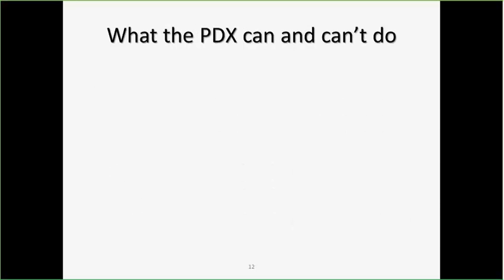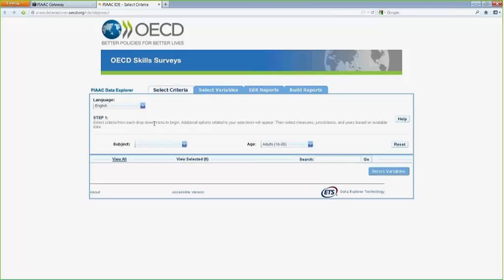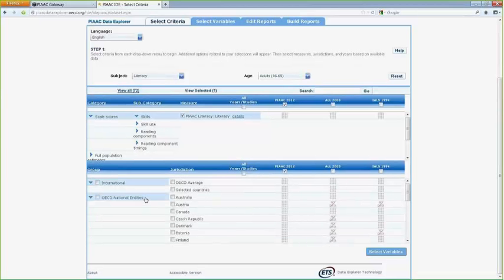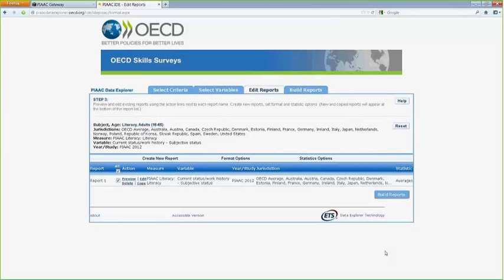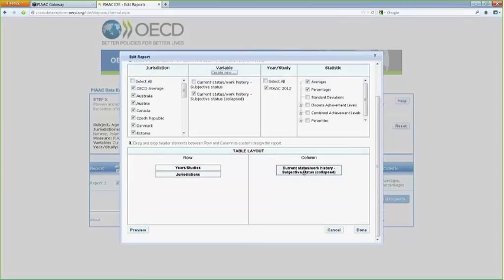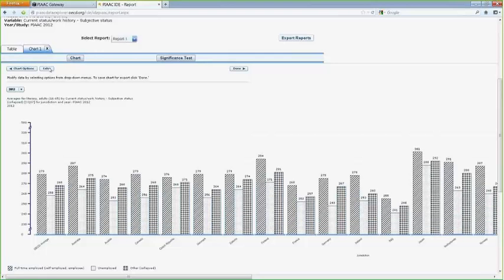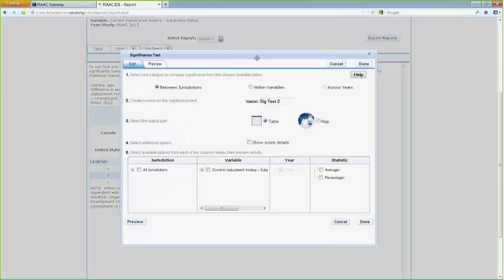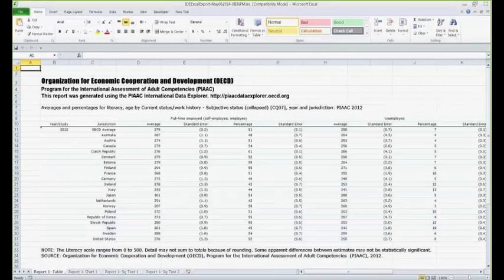***Old Version*** AIR PIAAC Data Explorer Training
This is a recording if a PIAAC Data Explorer training webinar given on May 6th, 2014.